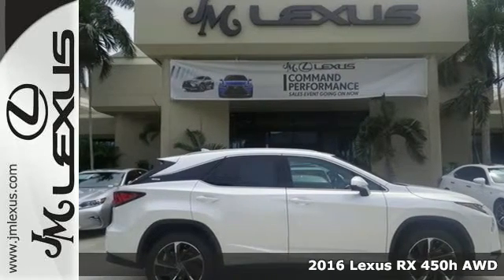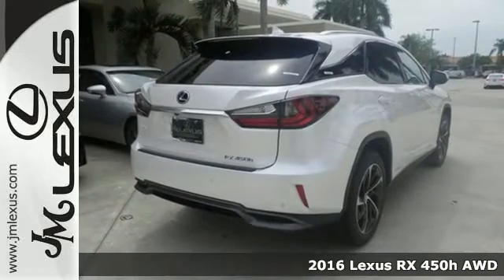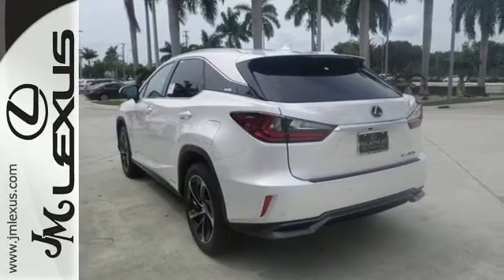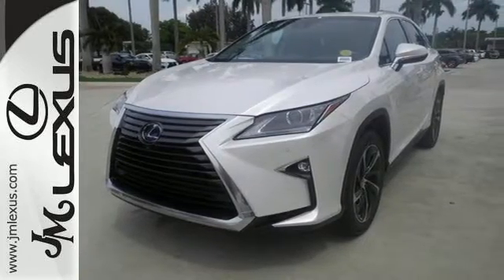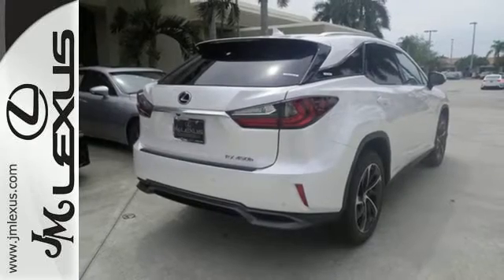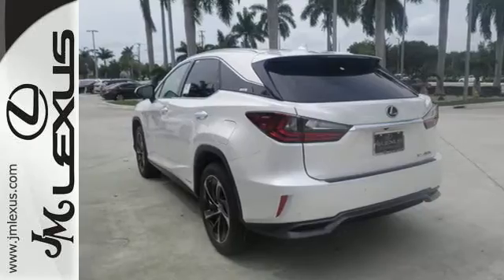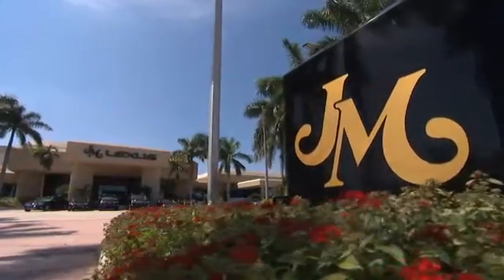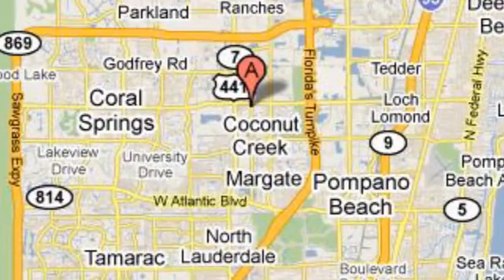New 2016 Lexus RX 450h AWD Margate FL Fort Lauderdale, FL #606400 - SOLD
Year: 2016
Make: Lexus
Model: RX 450h AWD
Trim: 4DR AWD
Engine: 3.5L V6 Hybrid
Transmission: CVT (Continuously Variable)
Color: Eminent White Pearl
Interior: Noble Brown semi-aniline leather with Gray Sapele
Stock #: 606400
VIN: 2T2BGMCA9GC005290
You are currently viewing a new 2016 Lexus RX 450h AWD with JM Lexus the #1 Volume Lexus Dealer since 1992! Thank you for your interest. We look forward to working with you. Stock #: 606400 Exterior: Eminent White Pearl Interior: Noble Brown semi-aniline leather with Gray Sapele Trim: 4DR AWD JM Lexus 5350 West Sample Rd Margate FL 33073

Address:
5350 W Sample Rd